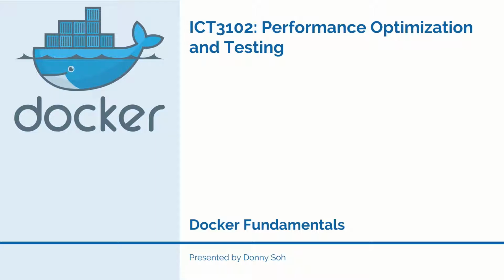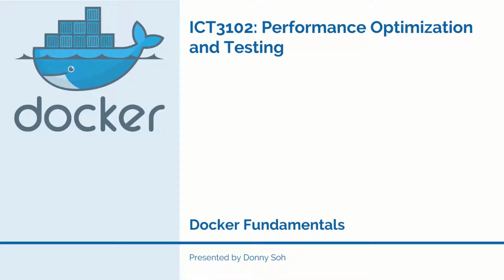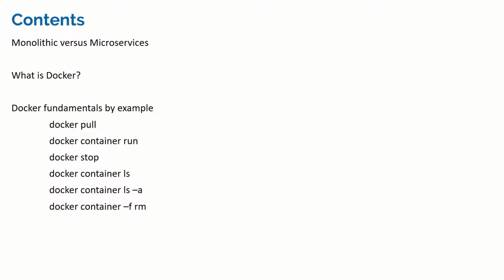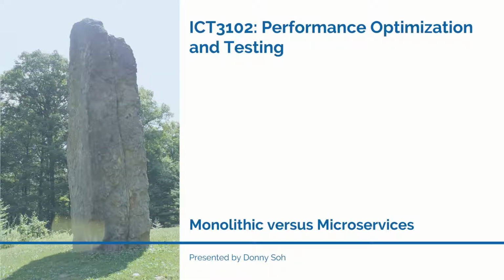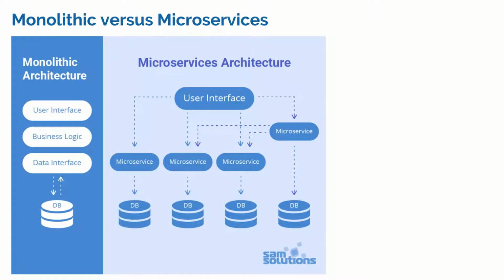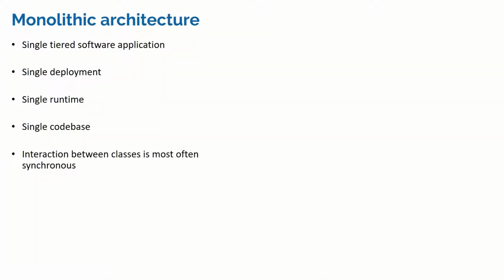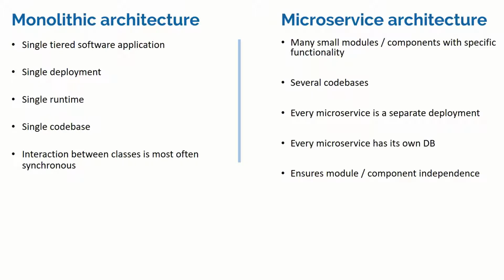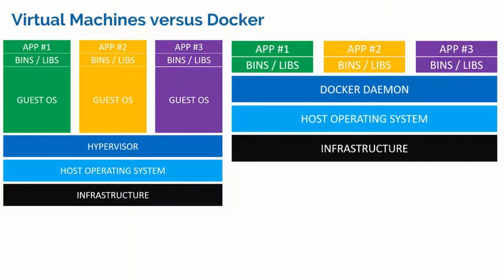A.01. Intro (Introduction to Docker)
+ Why docker?
+ Monolithic versus containerization architecture.